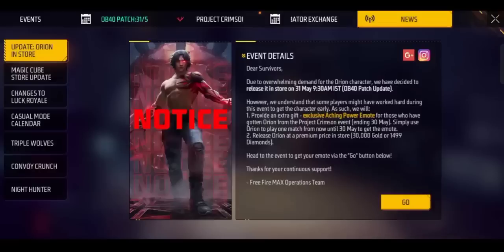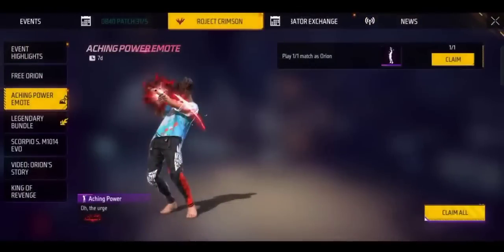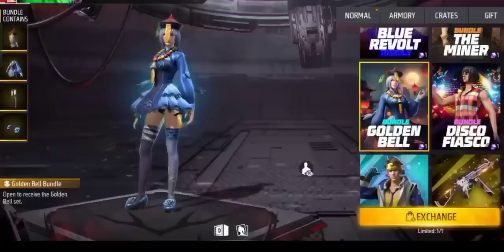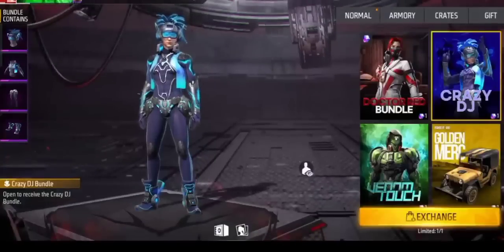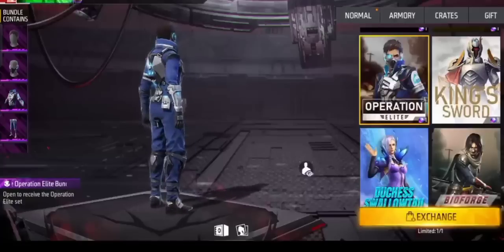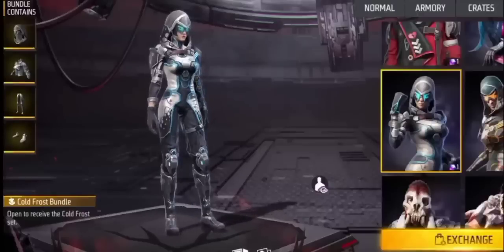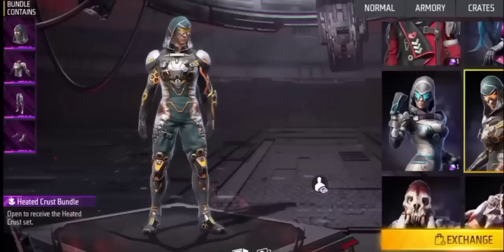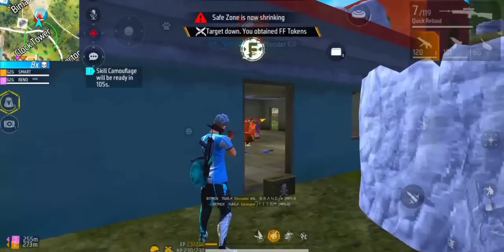20 New Bundles in Magic Cube Store In Freefire OB40 Update | ff new event | ff new event today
20 New Bundles in Magic Cube Store In Freefire OB40 Update | ff new event | ff new event today
Next Magic Cube Store Update Freefire | ff new event | ff new event today | ff ob40 update

For: Business,Promotions,Collaborations,others,